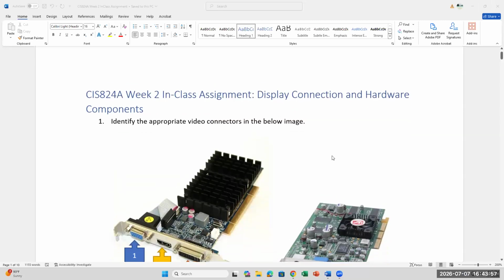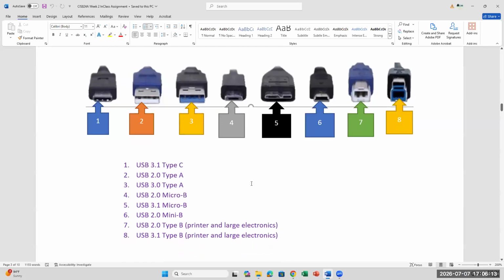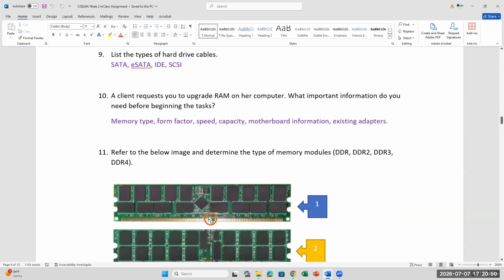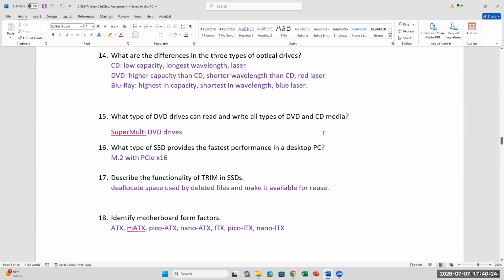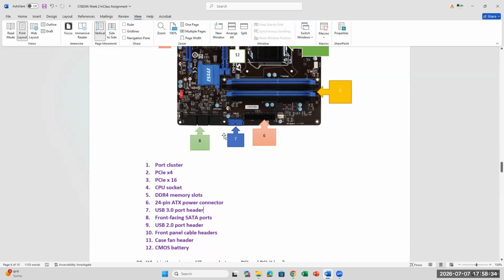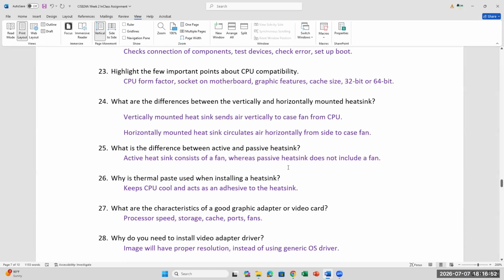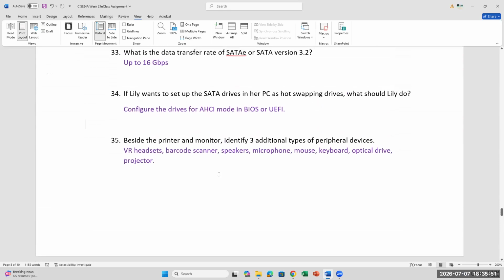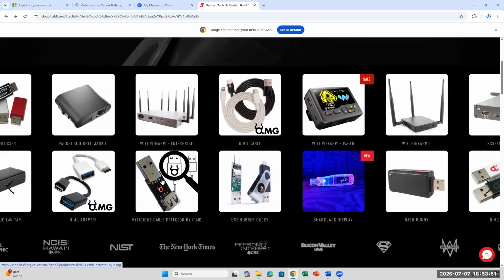CIS-824A Day 2 Lecture: Display Ports, Peripherals, Processor and Motherboard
Explanation of display ports, peripheral devices, mother board form factor, sockets, buses, processor types. Describe installation and upgrade.